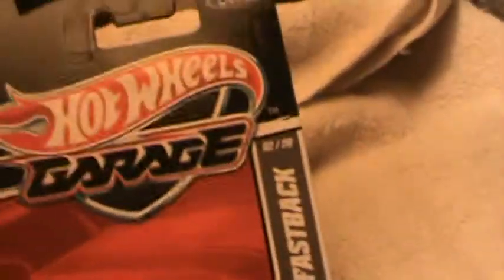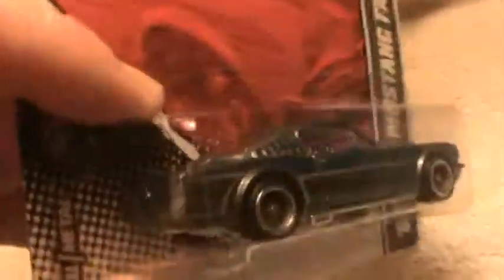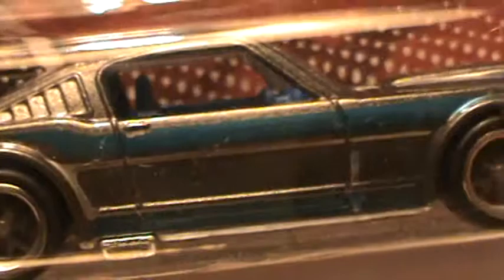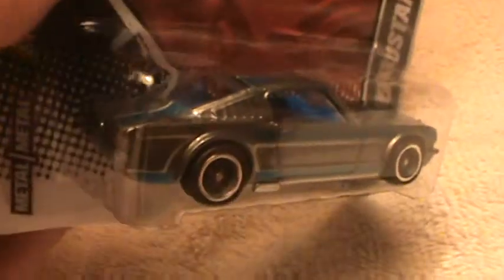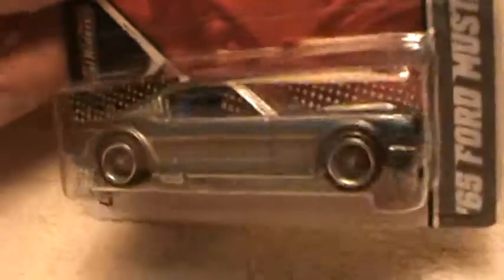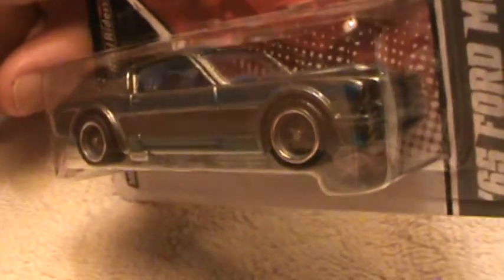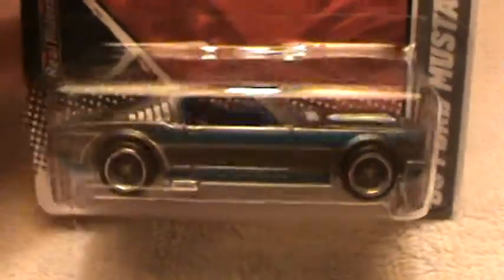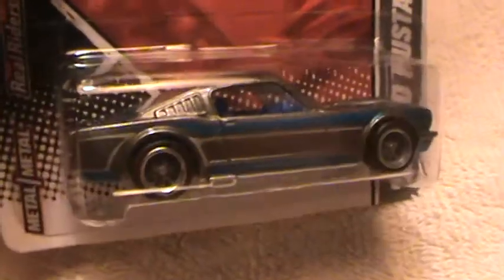65 Ford mustang Fastback Garage series Hot Wheels